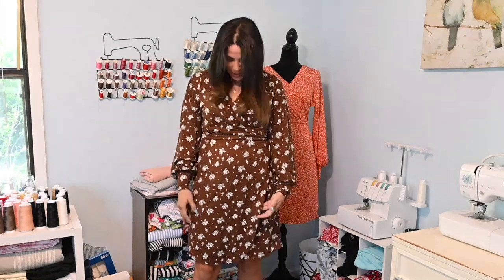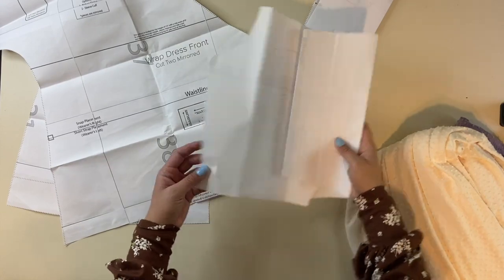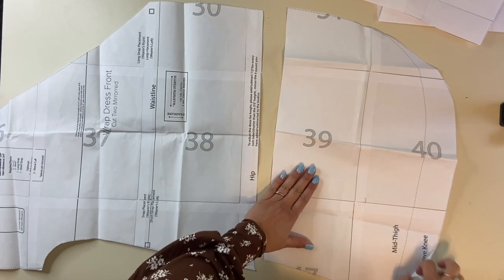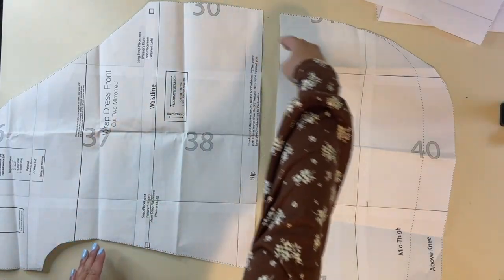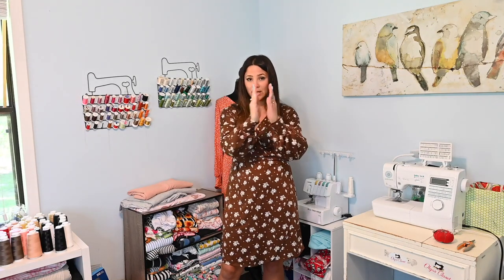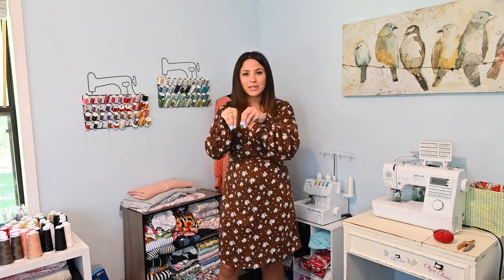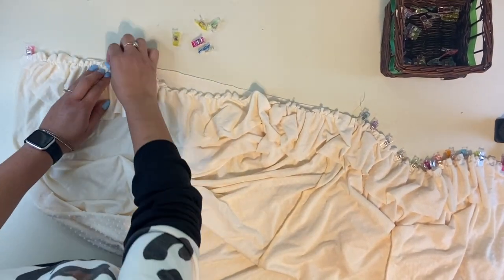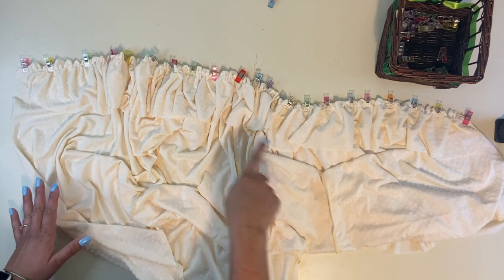Adding A Ruffle To The Marieke Wrap Dress.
I had a vision of the wrap dress with ruffles and after seeing Lakesha's version on our Facebook page it had to give it a try!!

This pattern is accessible to beginners, with photo instructions and a video tutorial to aid in the sewing process.

This pattern features:
A True Dolman Wrap Dress;
Short Sleeves and Long Bishop Sleeves;
Mid-thigh and Above-knee Length Options;

Canada:
thecustomfabricslayer.ca